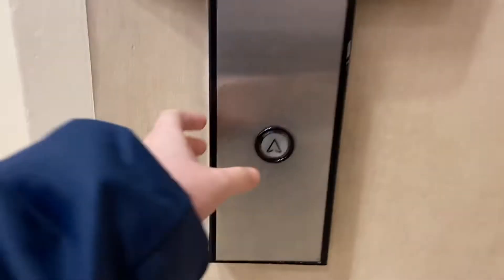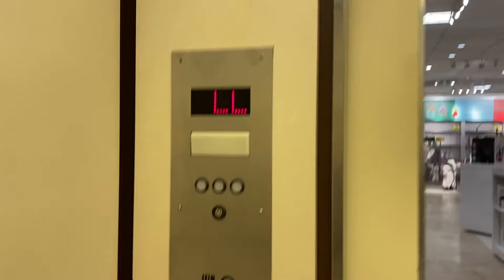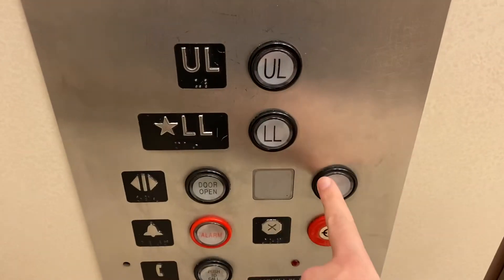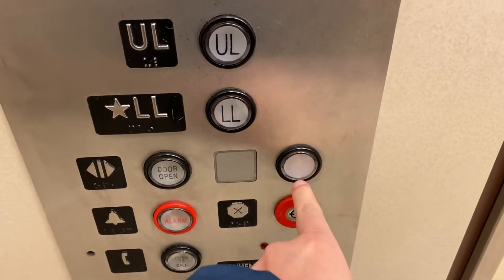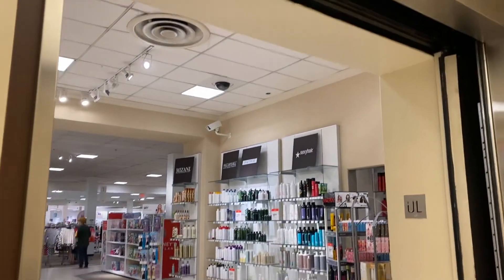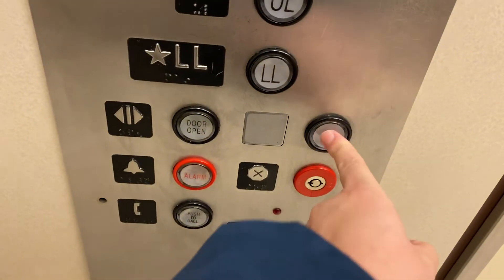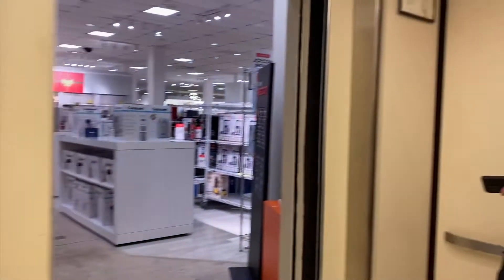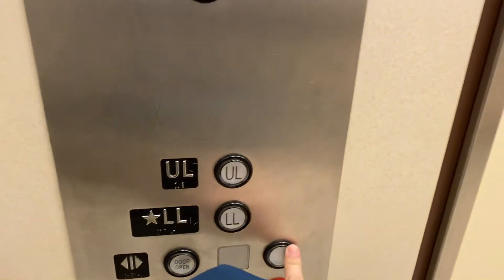Big modernized Elevator JCPenney Cherry Hill mall New Jersey